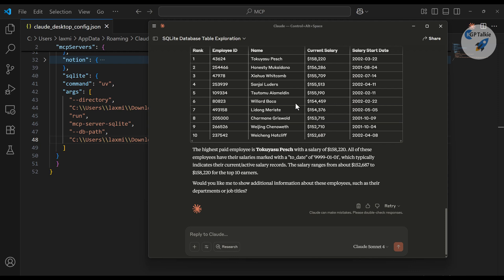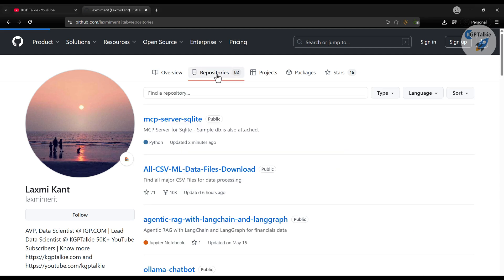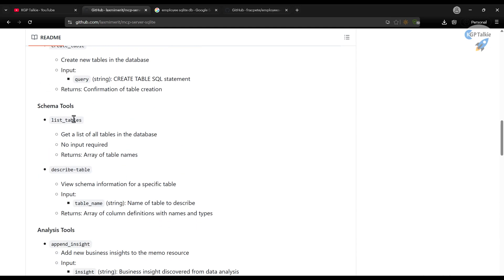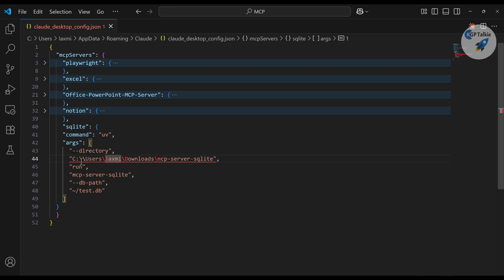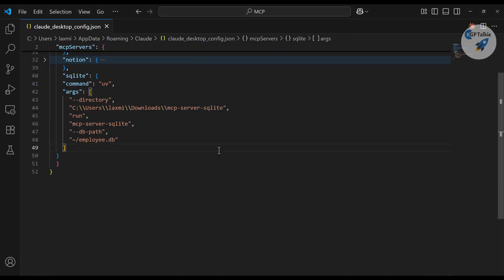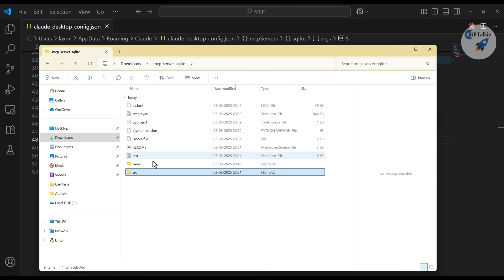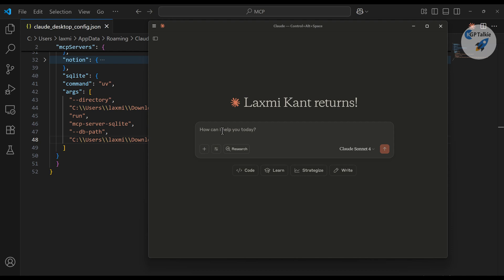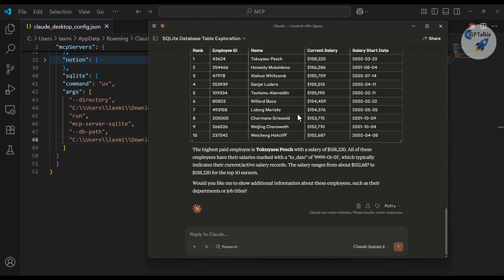MCP Tutorial 5 - Access and Analyze SQLite data using MCP Server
Hi Everyone,
I'm excited to announce my brand-new *Udemy* course available at ONLY 399INR/$9.99USD:

Learn how to connect and analyze SQLite databases using MCP (Model Context Protocol) servers in this comprehensive tutorial.

We'll explore database tables, run SQL queries, and extract insights from employee data including salary analysis and department comparisons. Perfect for developers wanting to leverage MCP servers for database operations and data analytics workflows.

🔍 What you'll learn:
Setting up SQLite MCP server connections
Exploring database schemas with MCP tools
Running complex SQL queries through MCP
Analyzing employee salary data
Finding department-wise insights
Database analytics best practices with MCP

📚 Learn More with My Udemy Courses
🚀 Agentic RAG with LangChain & LangGraph